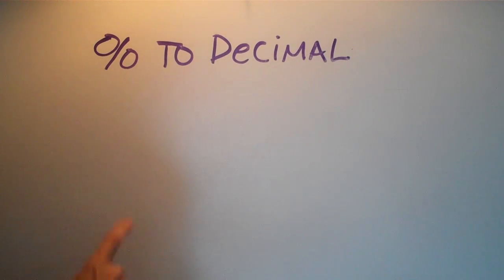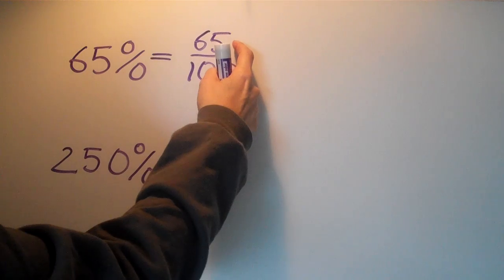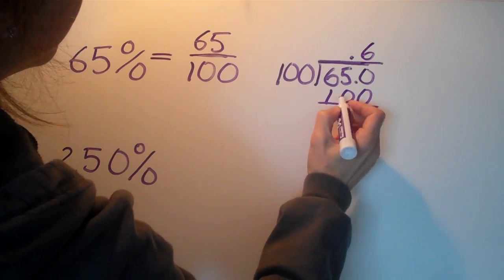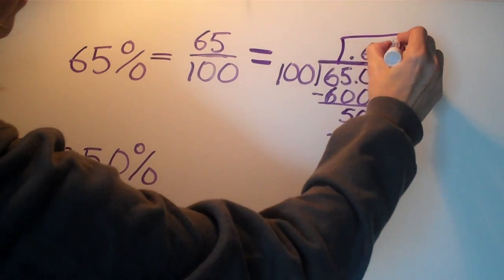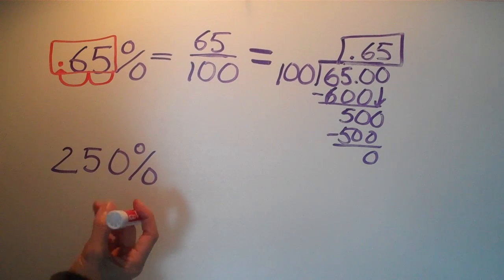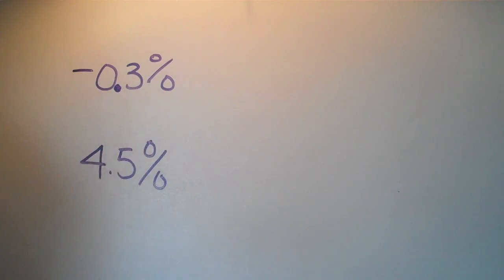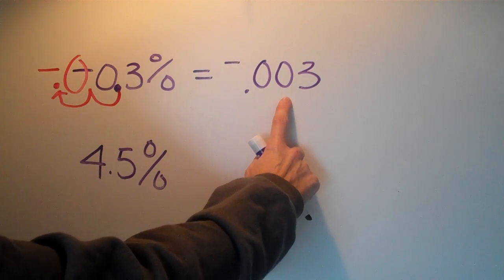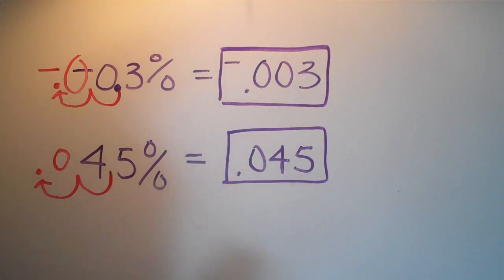Percent To Decimal